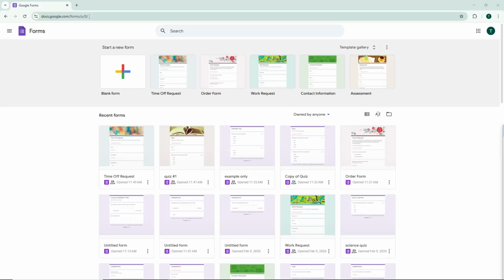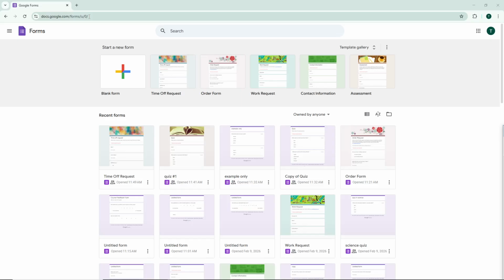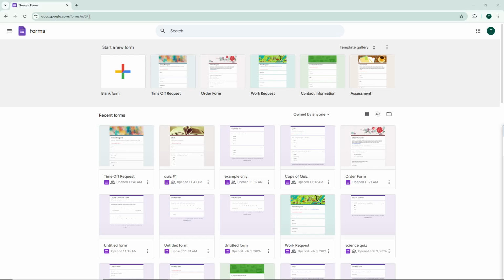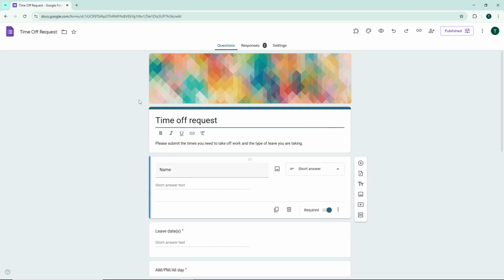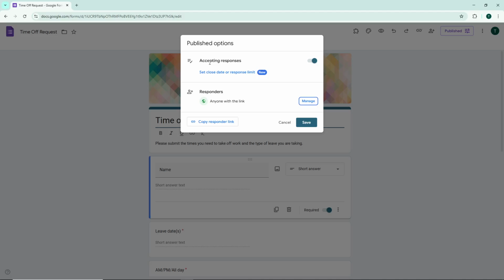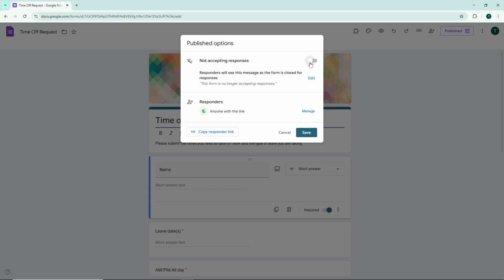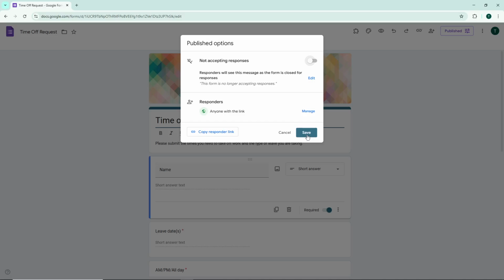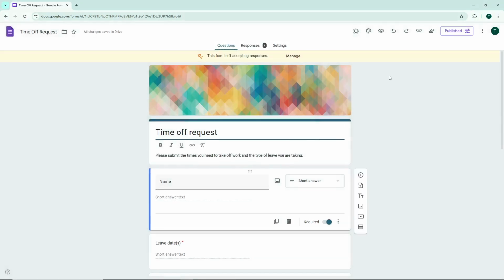How To Close Google Forms Responses (Tutorial 2026)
Along the way, you'll learn how to stop accepting Google Forms responses, closing Google Forms after due date, turn off submissions Google Forms, disable Google Form submissions, stop collecting responses Google Forms, close Google Forms tutorial, block new responses Google Forms, prevent further Google Forms entries, how to limit Google Forms responses, mark Google Form as closed, end Google Forms survey, stop getting responses Google Forms